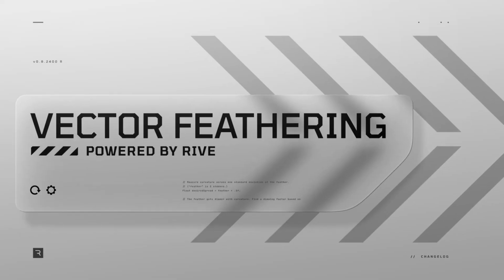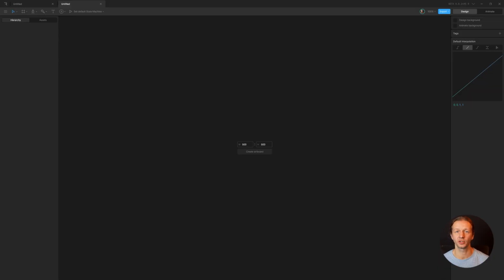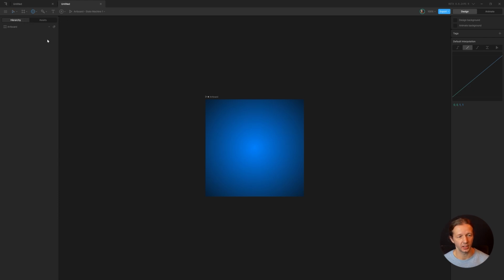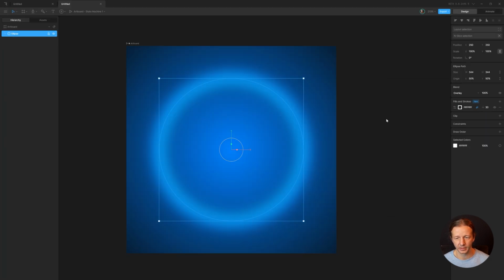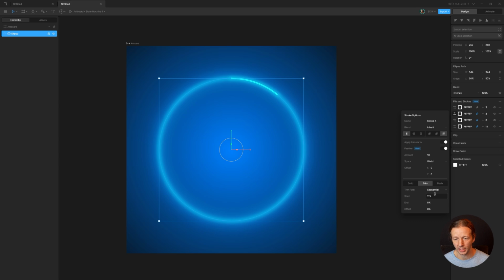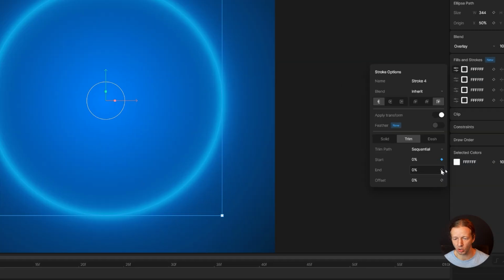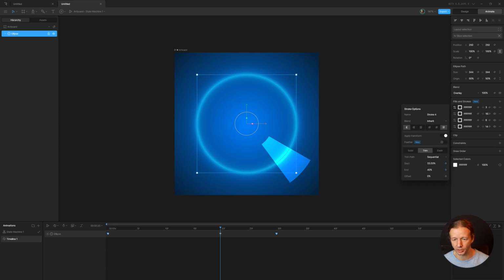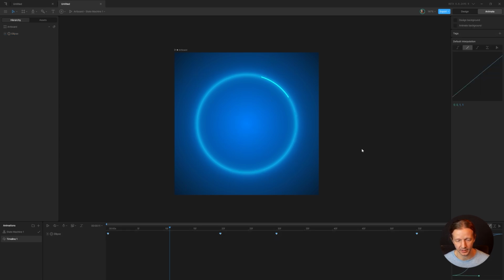Glows, Blurs & Shadows Now Available in RIVE - Tutorial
- Get notified when my Rive course is released!
-- One of the most requested features (if not *THE* most) within Rive has been the ability to integrate glows, blurs, shadows, etc.. As of yesterday, these are all now a possibility. Today, I'm going to show you just how flexible, dynamic and EASY it is to integrate these effects in your project.